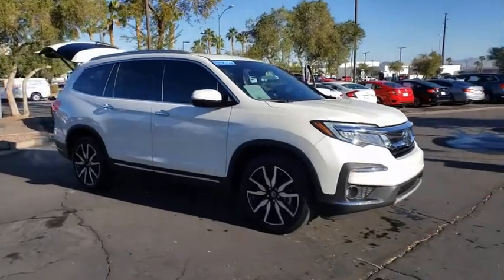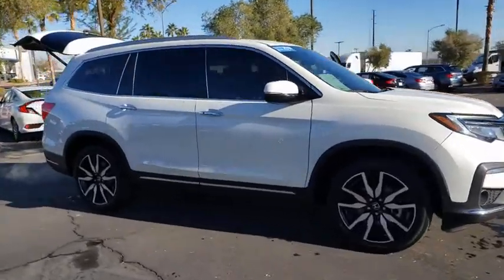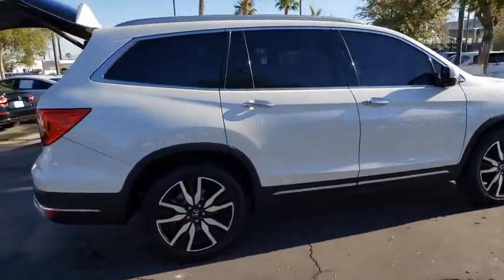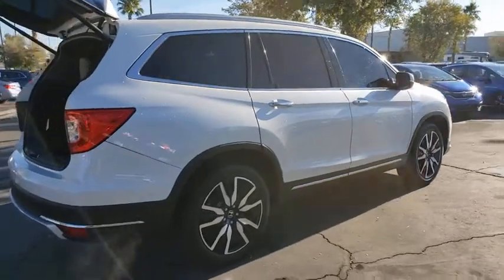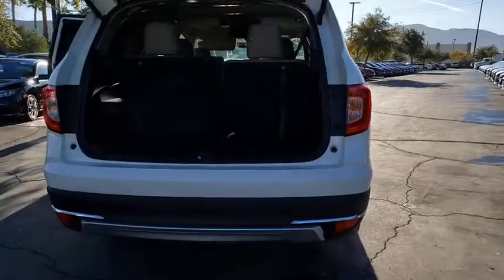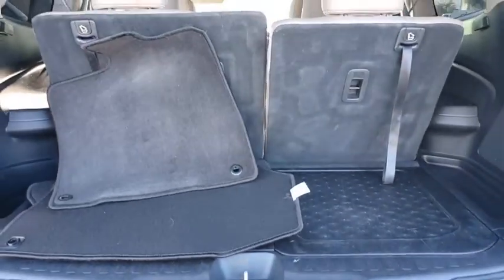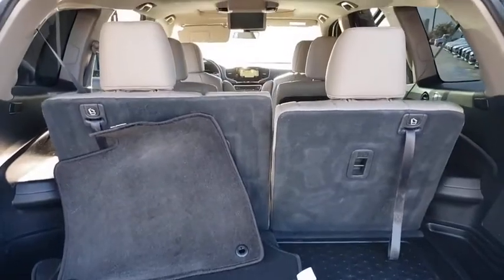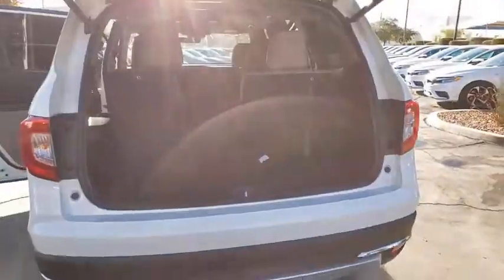2019 HONDA PILOT Henderson, Las Vegas, Laughlin, St George, Flagstaff, NV H210093A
WHITE DIAMOND PEARL [LISTING TYPE] 2019 HONDA PILOT available in Henderson, Arizona at Findlay Honda Henderson. Servicing the Las Vegas, Laughlin, St George, Flagstaff, NV area.
2019 HONDA PILOT TOURING 7-PASSENGER 2WD - Stock#: H210093A - VIN#: 5FNYF5H62KB009617

Honda Certified, CARFAX 1-Owner, Excellent Condition. Touring 7-Passenger trim. PRICE DROP FROM $34,984, PRICED TO MOVE $1,300 below Kelley Blue Book! Sunroof, NAV, 3rd Row Seat, Heated Leather Seats, DVD, Alloy Wheels, Quad Seats CLICK ME!br /br /KEY FEATURES INCLUDEbr /Leather Seats, Third Row Seat, Navigation, DVD, Sunroof. Rear Spoiler, MP3 Player, Privacy Glass, Keyless Entry, Remote Trunk Release. Honda Touring 7-Passenger with White Diamond Pearl exterior and Beige interior features a V6 Cylinder Engine with 280 HP at 6000 RPM*. Serviced here, Non-Smoker vehicle, Originally bought here br /br /EXPERTS ARE SAYINGbr /With ample power, a transmission offering full manual control and respectable handling, the Pilot is an athlete in the three-row SUV segment. It's a champ on mountain roads, and it can manage slippery surfaces should you opt for all-wheel drive. -Edmunds.com. br /br /AFFORDABLE TO OWNbr /Reduced from $34,984. This Pilot is priced $1,300 below Kelley Blue Book. br /br /BUY WITH CONFIDENCEbr /182-point inspection by factory-trained technicians on all Honda Certified vehicles, 7yr/100,000 mile Powertrain Warranty as well as, Extended coverages are available for purchase. Vehicles purchased within the new car warranty period extends the Comprehensive Coverage from, 3yr/36,000 to 4yr/48,000 miles, Up to two complimentary oil changes within the first year of ownership, 24-hour Roadside Assistance included with towing, lock-out assistance, tire change and fuel delivery, Sirius XM 3 month free trial period on eligible factory equipped vehicles. Honda Certified Warranty is transferable if vehicle is sold to a subsequent private owner. 1yr/12,000 miles Comprehensive Coverage (from original service date) with $0 deductible br /br /Pricing analysis performed on 11/24/2020. Horsepower calculations based on trim engine configuration. Please confirm the accuracy of the included equipment by calling us prior to purchase. br /
Side Impact Beams,Dual Stage Driver And Passenger Seat-Mounted Side Airbags,Blind Spot Information (BSI) System Blind Spot,Collision Mitigation Braking System (CMBS) + FCW and Cross Traffic Monitor,Front And Rear Parking Sensors,Tire Specific Low Tire Pressure Warning,Dual Stage Driver And Passenger Front Airbags,Curtain 1st, 2nd And 3rd Row Airbags,Airbag Occupancy Sensor,Rear Child Safety Locks,Outboard Front Lap And Shoulder Safety Belts -inc: Height Adjusters and Pretensioners,Back-Up Camera,8-Way Driver Seat,Passenger Seat,Front Center Armrest and Rear Seat Mounted Armrest,Manual Tilt/Telescoping Steering Column,Fixed 60-40 Split-Bench Leatherette 3rd Row Seat Front, Manual Fold Into Floor, Manual and Adjustable Head Restraint,Leather/Metal-Look Steering Wheel,Illuminated Front Cupholder,Illuminated Rear Cupholder,Compass,Valet Function,HomeLink Garage Door Transmitter,Cruise Control w/Steering Wheel Controls,Distance Pacing,HVAC -inc: Underseat Ducts, Headliner/Pillar Ducts and Console Ducts,Illuminated Locking Glove Box,Driver Foot Rest,Full Cloth Headliner,Leather Door Trim Insert,Interior Trim -inc: Piano Black Instrument Panel Insert, Piano Black Door Panel Insert, Piano Black Console Insert and Chrome/Metal-Look Interior Accents,Driver And Passenger Visor Vanity Mirrors w/Driver And Passenger Illumination,Day-Night Auto-Dimming Rearview Mirror,Full Floor Console w/Covered Storage, Mini Overhead Console w/Storage, Conversation Mirror, 3 12V DC Power Outlets and 1 AC Power Outlet,Front And Rear Map Lights,Fade-To-Off Interior Lighting,Carpet Floor Trim,Cargo Area Concealed Storage,Trunk/Hatch Auto-Latch,Cargo Space Lights,Door Mirrors,Instrument Panel Bin, Interior Concealed Storage, Driver / Passenger And Rear Door Bins,Delayed Accessory Power,Systems Monitor,Digital/Analog Display,Outside Temp Gauge,Manual Adjustable Rear Head Restraints,2 Seatback Storage Pockets,Perimeter Alarm,Engine Immobilizer,Air Filtration,3 12V DC Power Outlets,3 12V DC Power Outl